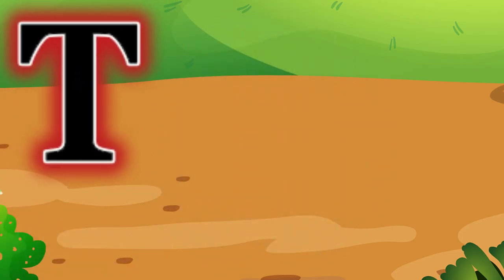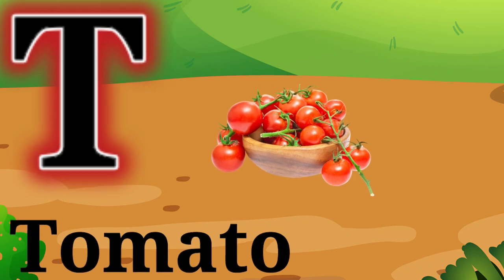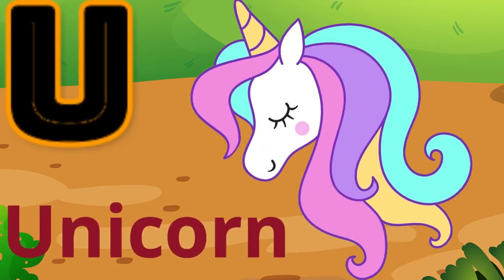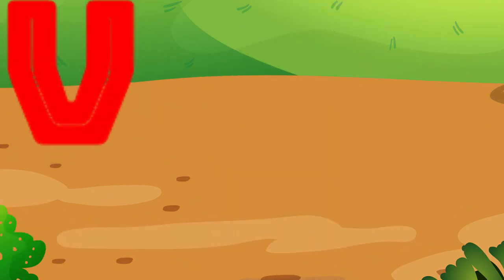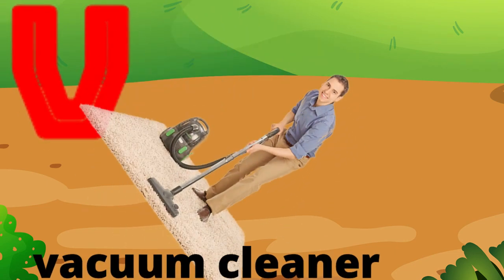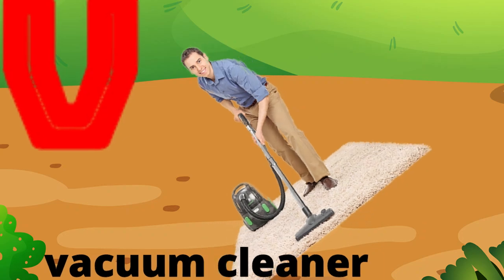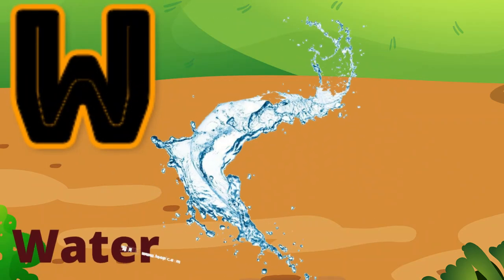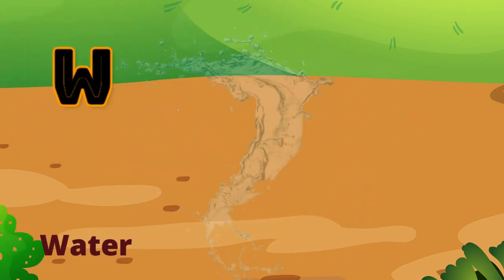Quick Alphabet Learning Tips | A is for Apple | Phonics Songs | NB Arts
Hey kids! 🎉 Let's learn the alphabet together with this fun and interactive video! In this video, we'll explore each letter of the alphabet, learn words that start with each letter, and sing along with catchy ABC songs. Perfect for preschoolers, toddlers, and young children who are just starting to learn their ABCs.

📌 What you'll learn:

How to read and write the alphabet ABCD
Fun words like A for Ant and B for Book
Catchy and educational ABC songs
Engaging phonics practice
✨ Why NB Arts?

Fun and interactive learning
Colorful and engaging animations
Easy-to-follow instructions
Perfect for young learners

🌟 Let's make learning fun and exciting with NB Arts! 🌟